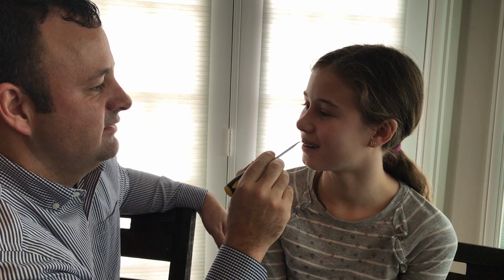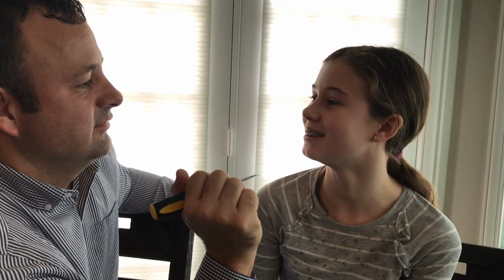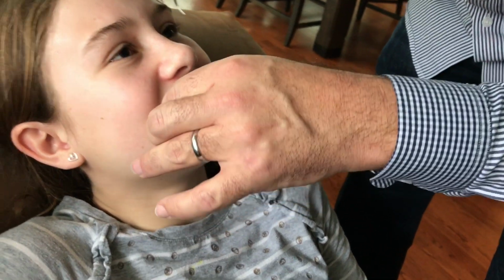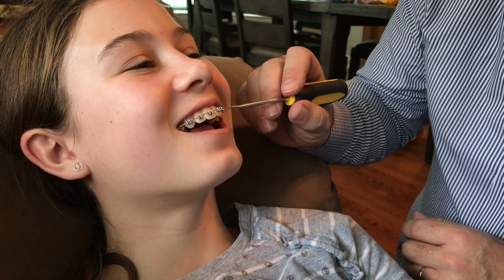How To Take Out a Loose Brace Wire At Home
Sydney had a loose wire so we had to take it out before we could get to the orthodontist. DO NOT try this without an adult.